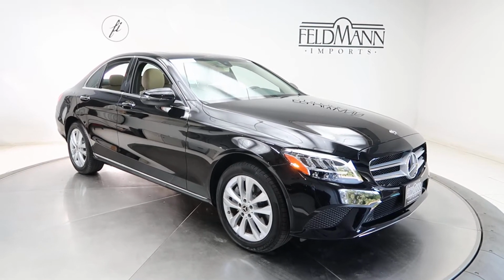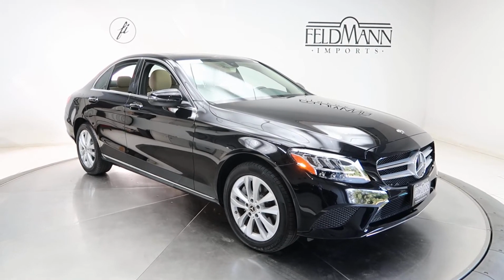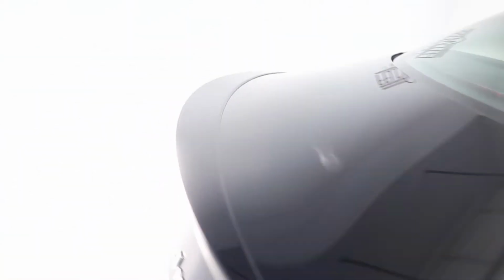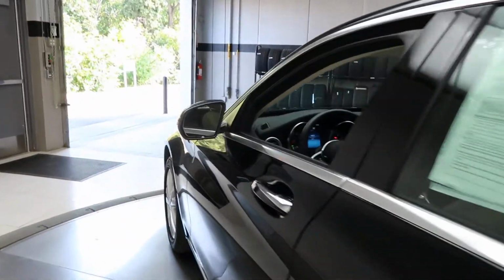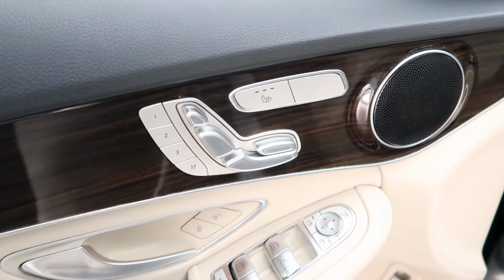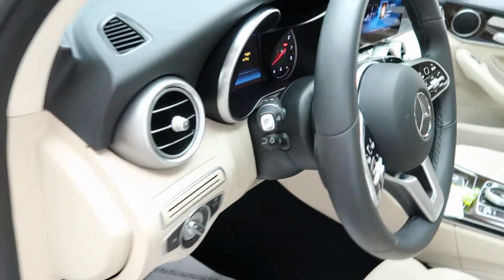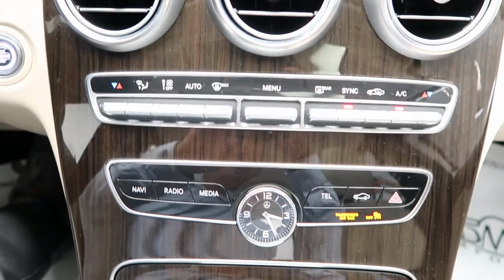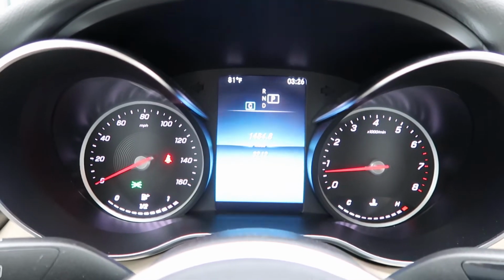2020 Mercedes-Benz C 300 4MATIC® - For Sale B1161L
Take a look at the 2020 Mercedes-Benz C 300 4MATIC® now available at Feldmann Imports. For more information including pricing and availability, please visit us